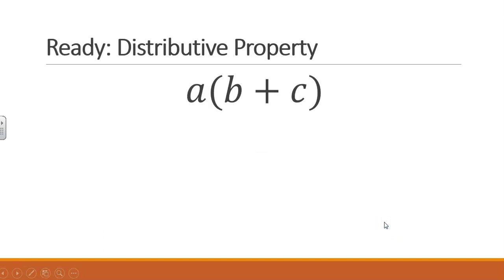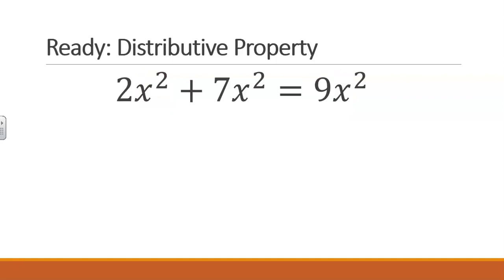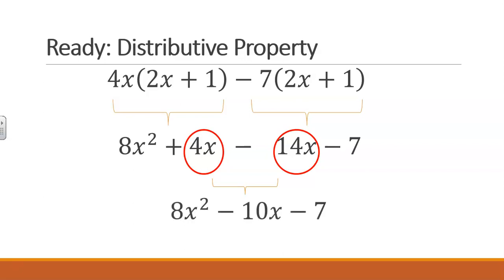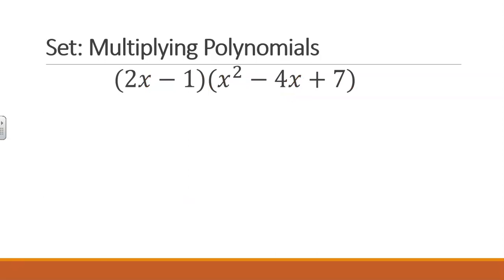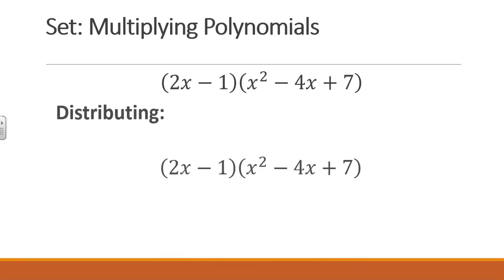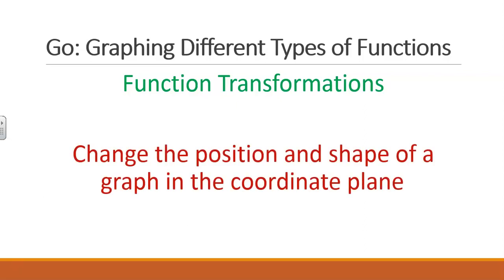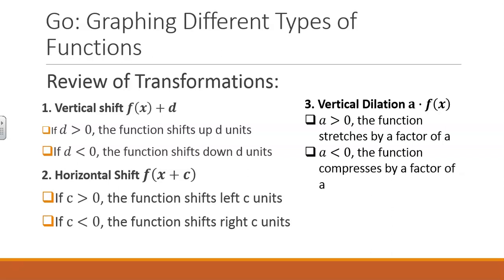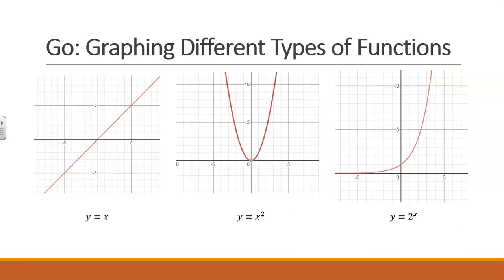Math 2 Unit 3 Lesson 7 RSG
Ready, Set, Go Video for Pascal's Pride